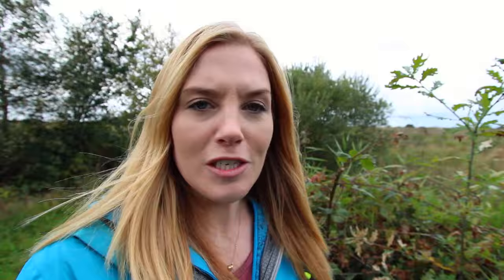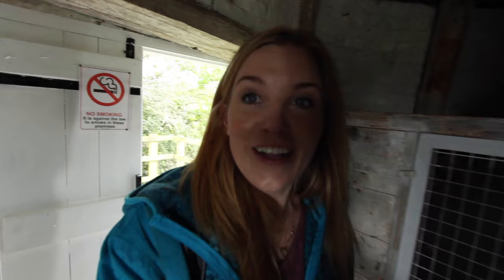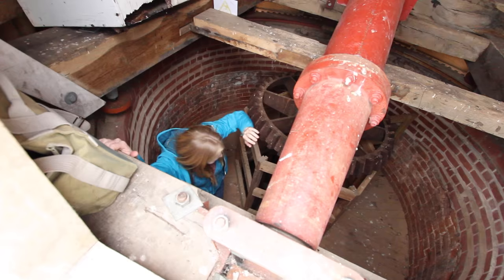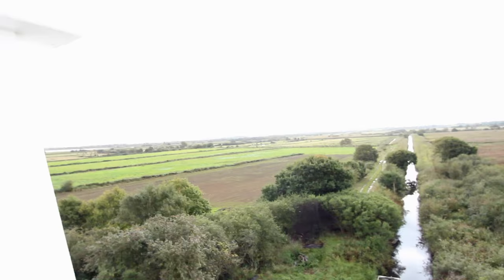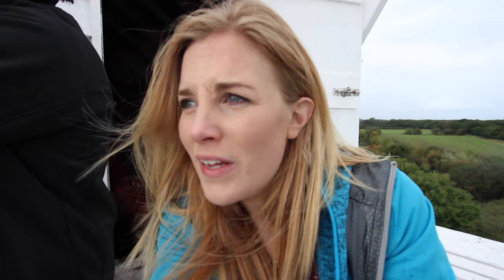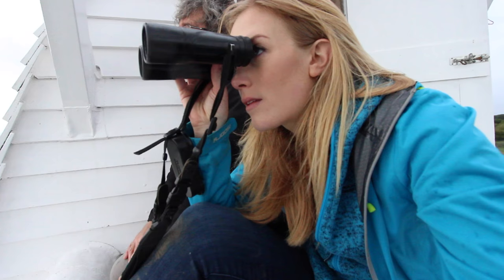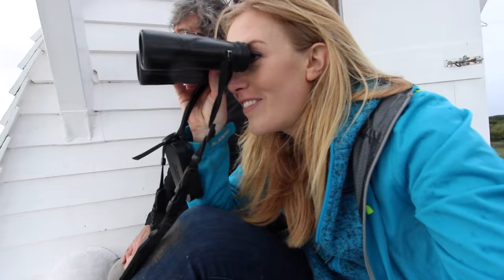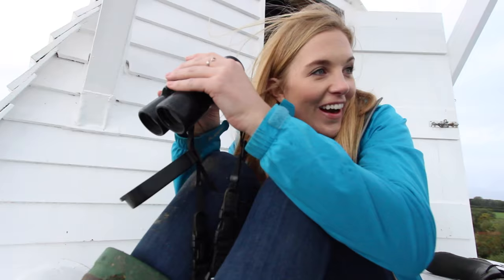Searching for the Common Crane! | Maddie Moate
This week I'm searching for one of the UK's wildlife legends (From the top of an old mill!)The Common Crane!

Norfolk Wildlife Trust is the largest wildlife trust in the UK and 2016 marks their 90th birthday! To celebrate, Norfolk Wildlife Trust and Maddie are joining forces to create 9 videos for their 9for90 project. Each video will focus on one of the nine charismatic species chosen to represent Norfolk Wildlife Trust's Living Landscapes.

The Common Crane is 'the bird that came back' and a perfect fit to  represent the grazing marshlands of the Bure Valley Living Landscapes

But what is a Living Landscape?

Sadly the UK's wildlife is in decline but the wildlife trusts have an ambitious plan to help nature recover. Living Landscapes aim to return biodiversity to our countryside by restoring, reconnecting and recreating wild areas. New nature-rich habitats will be created, joining together surviving refuges to allow wildlife species to move more freely and expand their range and populations.

NWT has identified a number of areas where they will be focusing their efforts. These Living Landscape project areas have been selected to cover some of the key wildlife areas in Norfolk and other areas where there are opportunities to create new habitats!

Many thanks to the Heritage Lottery Fund for helping make this video series possible

A big thank you to @gregfoot for edit producing this video and making it all the better!

Lenses

Extras

3 Way Tripod